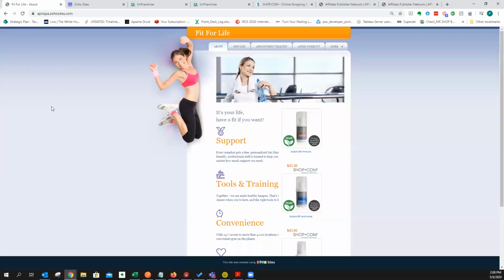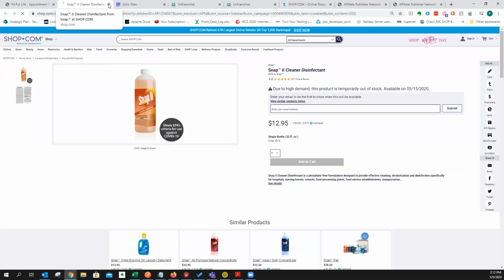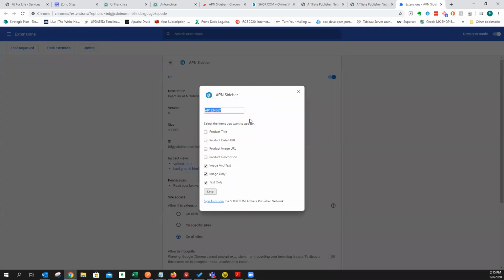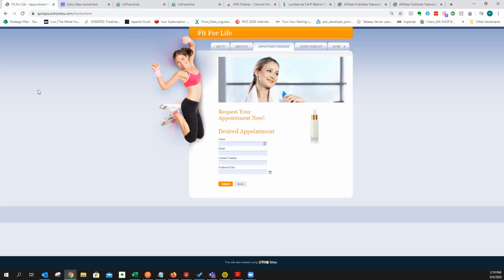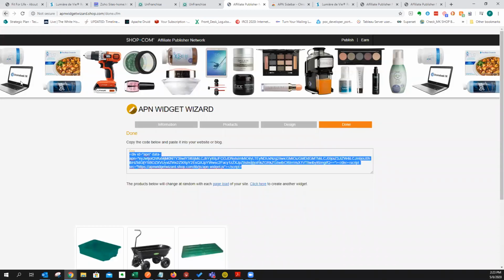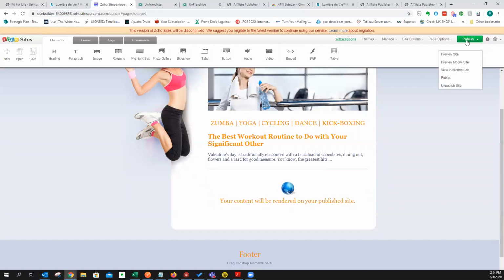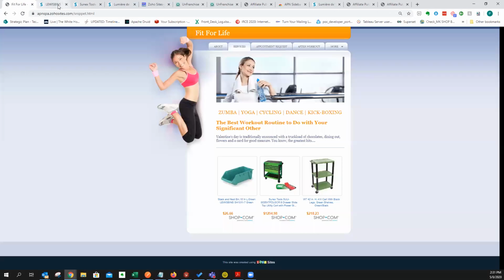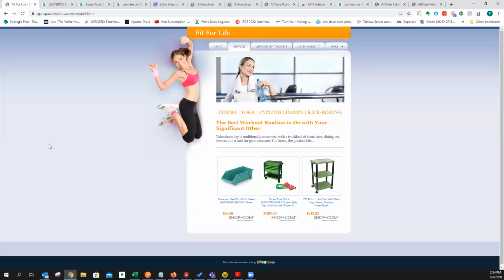SHOP.COMs APN (affiliate publisher network) program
learn about this program by watching this Overview from the creator of this technology with SHOP.COM Paul.